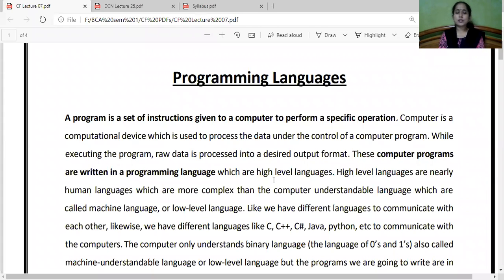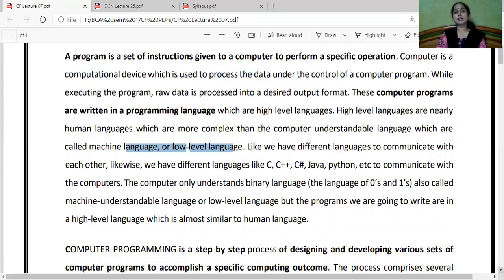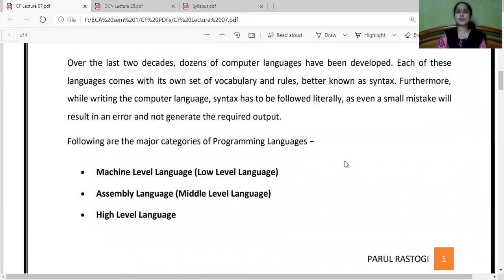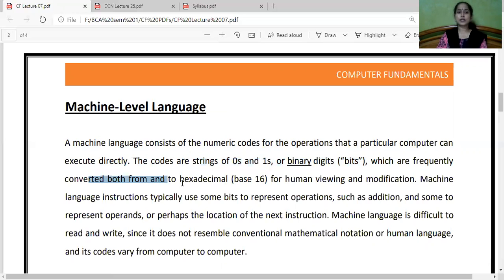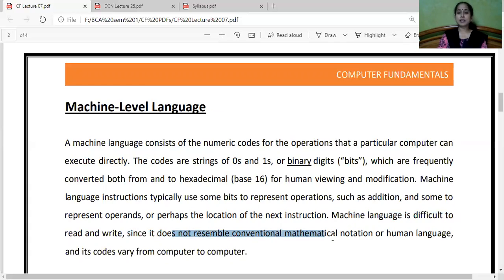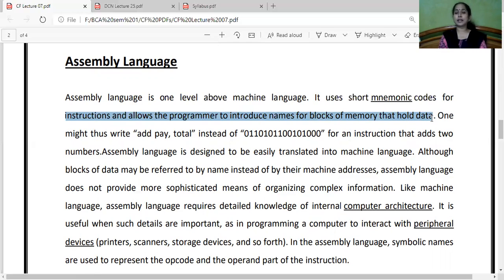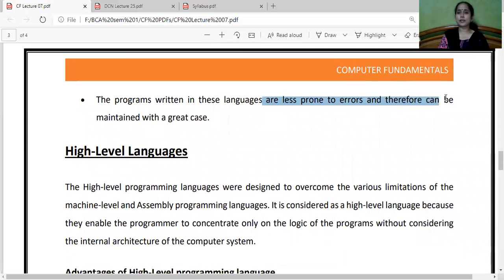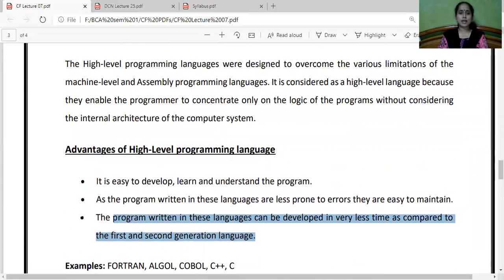CF Lecture 07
Computer Programming Languages and their Types